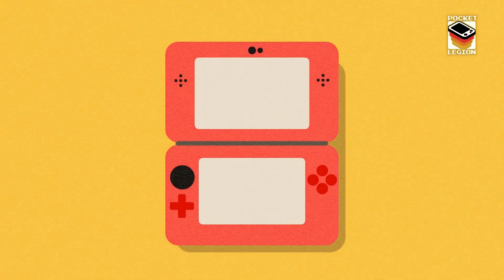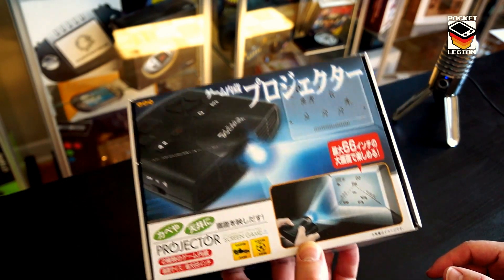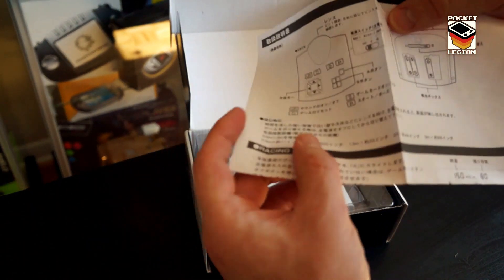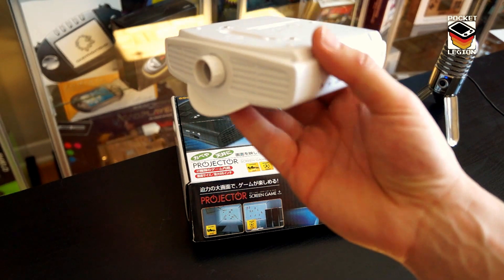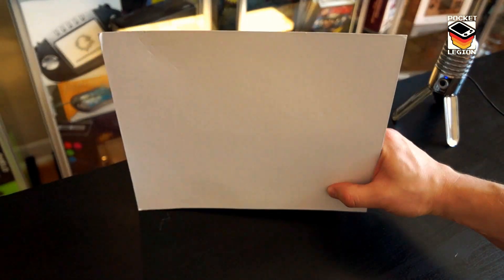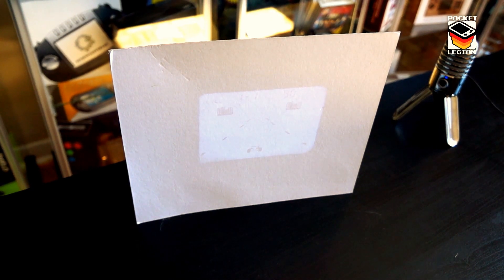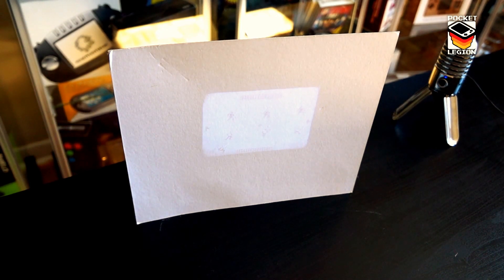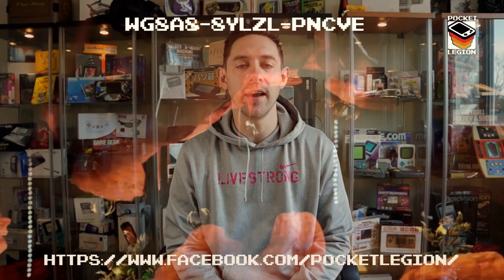Pocket Legion - Projector Screen Game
Play anywhere you want with the Projector Screen Game as long as it is in a darkened place with very close walls!